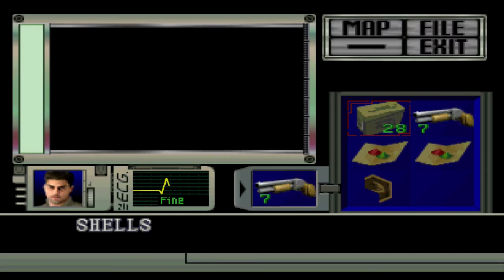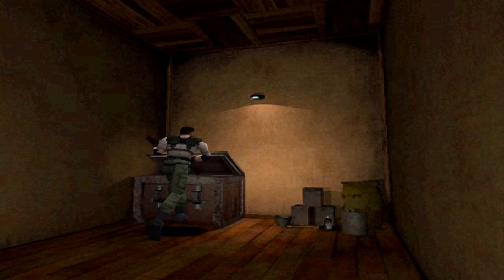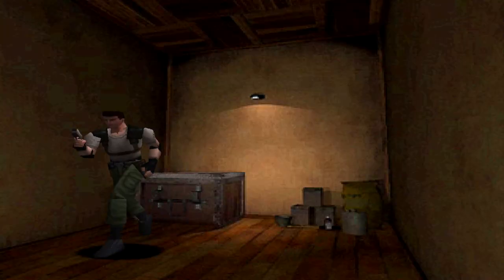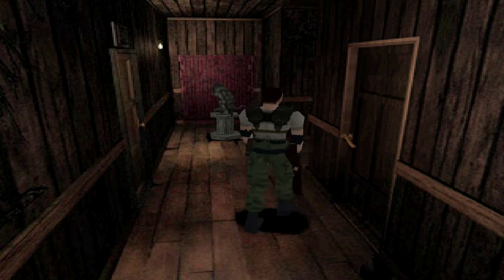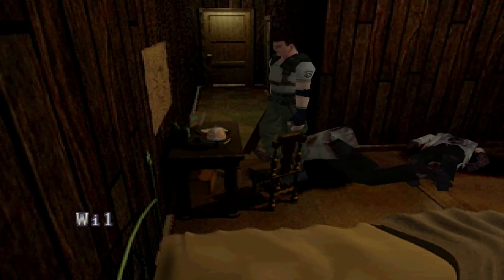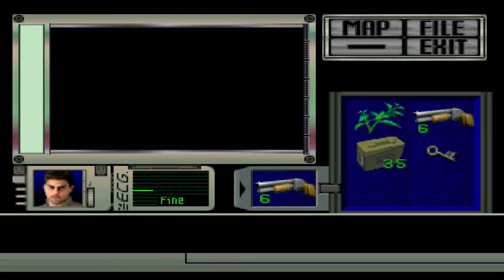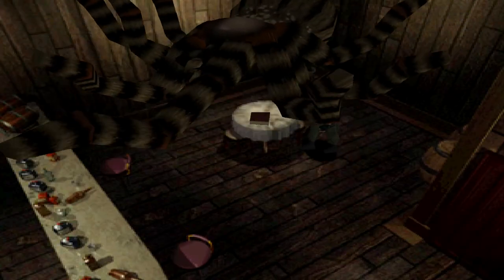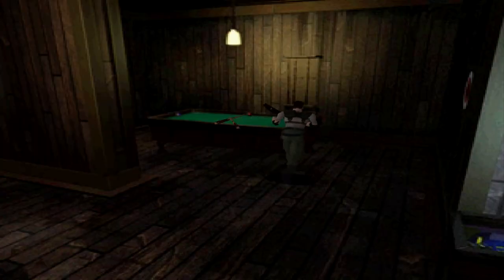Let's Fully Play Resident Evil 1 | Game 7 - Part 4 | Tentacles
We acquire the last crest, traverse through the courtyard, get strangled by a tentacle, Chris gets captured by the Plant 42, and Rebecca conjures up the V-Jolt.